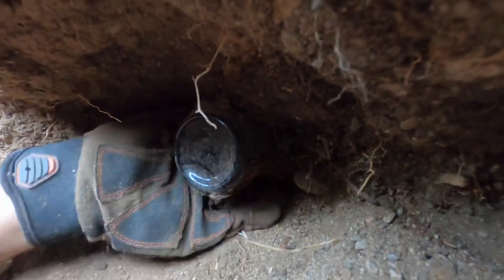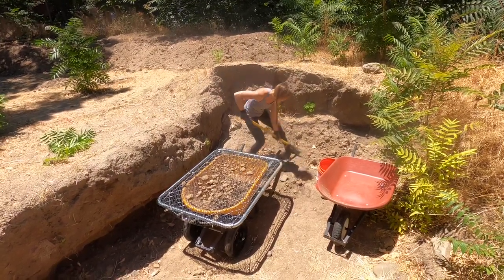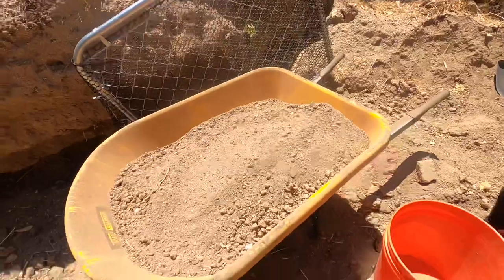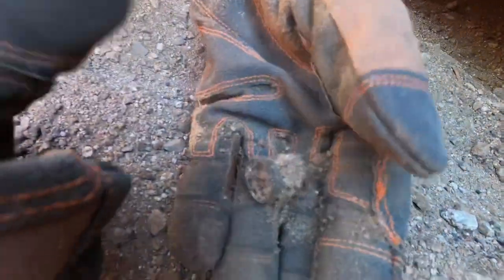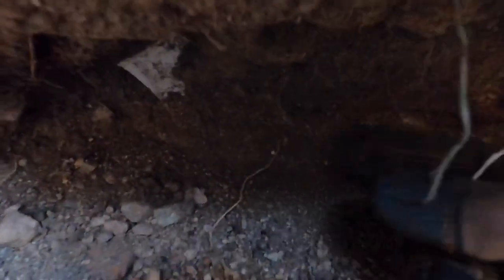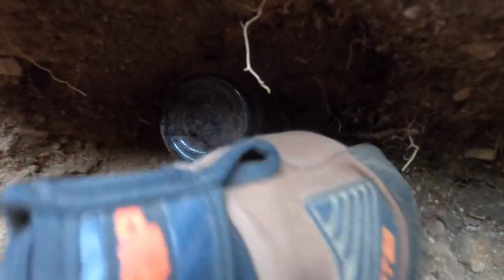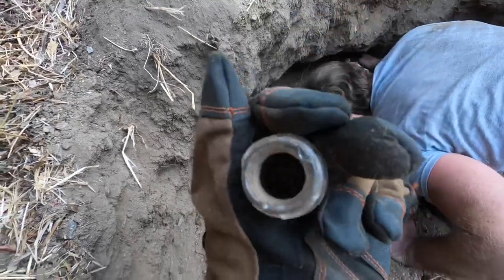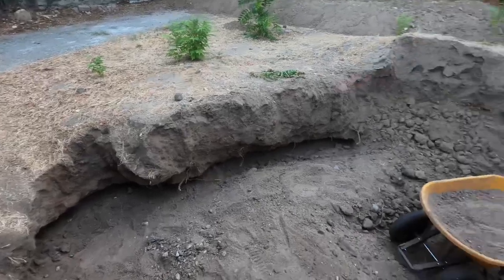Found Antique Bottles, Relics, and Picked Up Trash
Treasure hunting in the backyard again, where we believe we discovered an old trash pile.

In this video, we fabricated a shifting screen to be more productive and efficient when moving earth. We substantially widened the gap we have been digging and revealed a new layer. We found antique bottles, relics, and we cleaned up tons of trash.